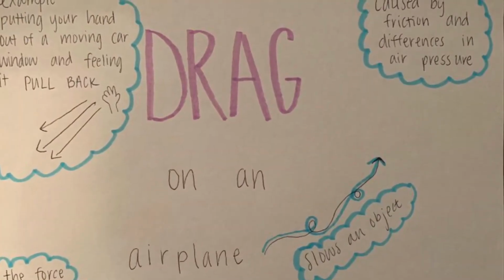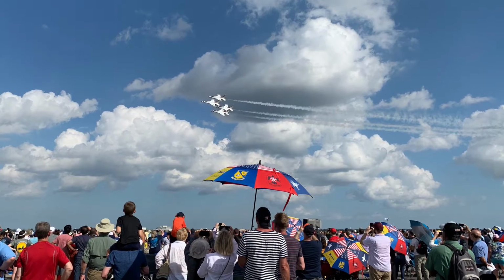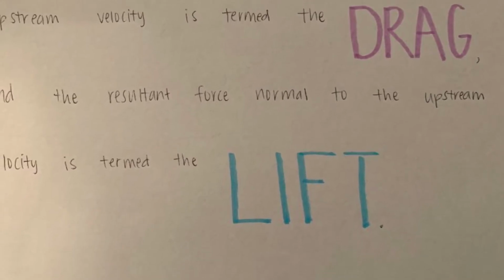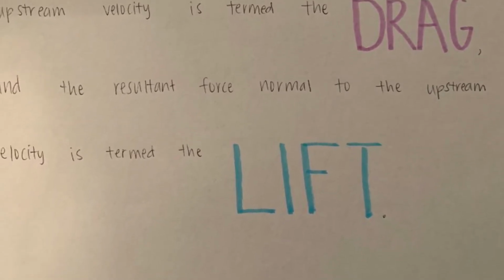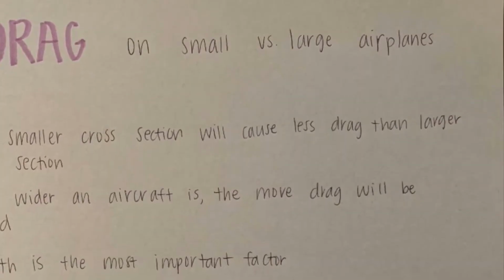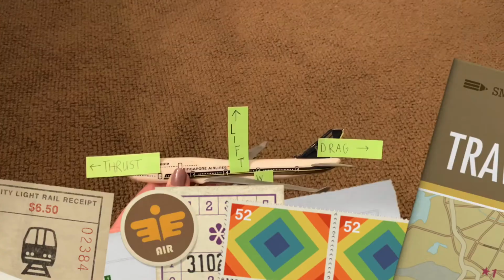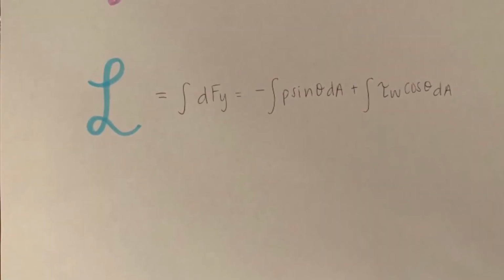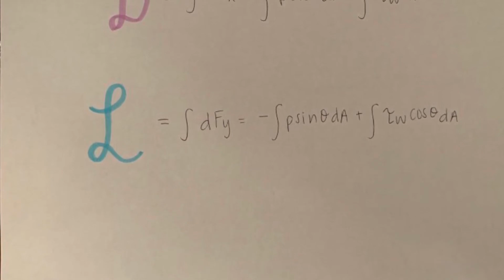Fluid Mechanics - Drag and other forces on airplanes